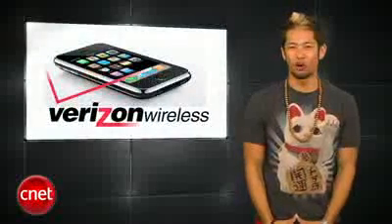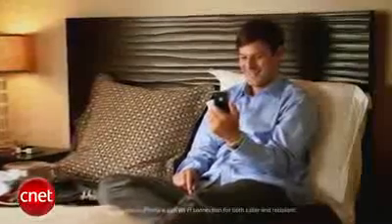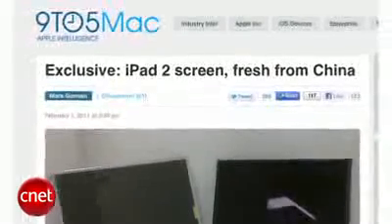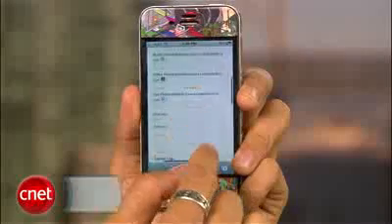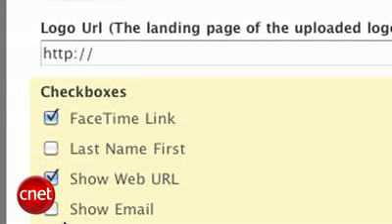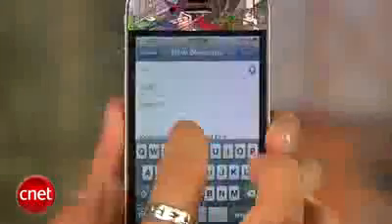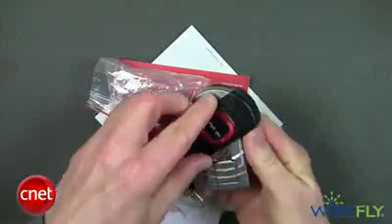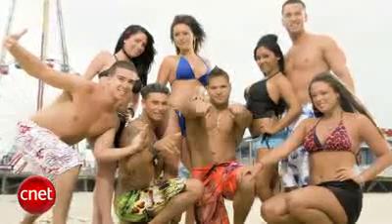Celluloco.com Presents: Ultra Exclusive Shots of Rumored iPad 2 Coming in From China!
For all of your overseas Apple needs, count on the only Apple Authorized Reseller for the Caribbean, The Celluloco.com Apple Store